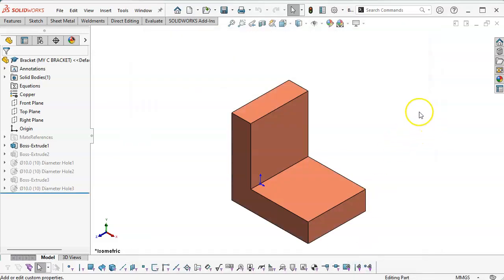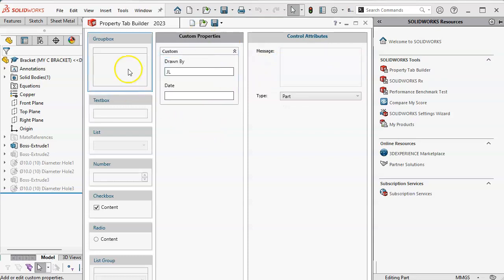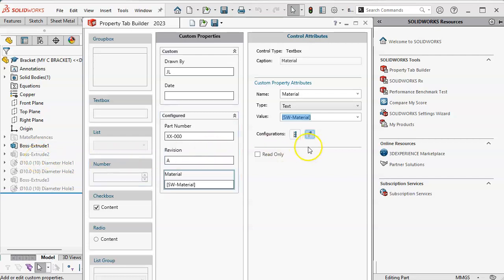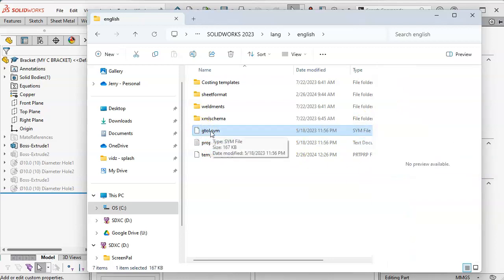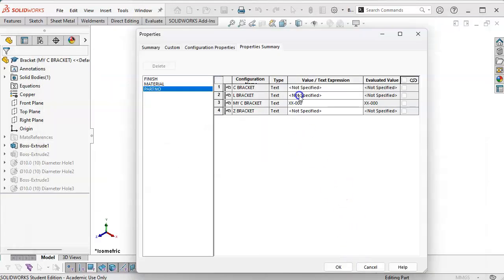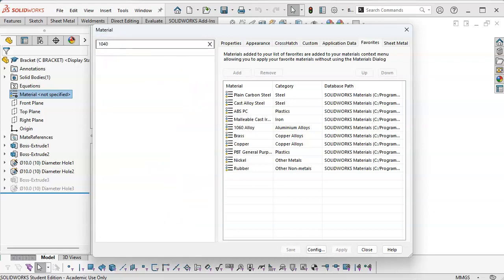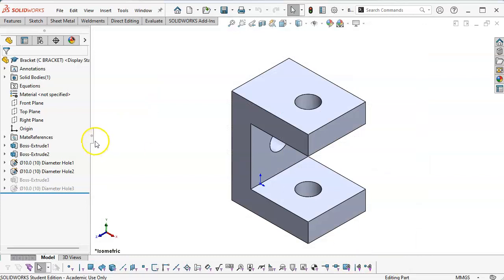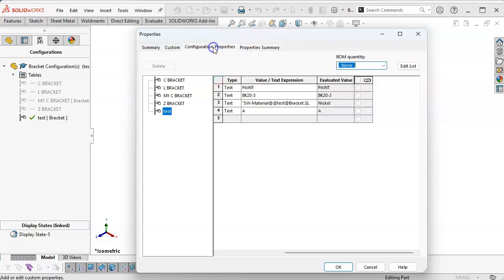20240226 Drawing Custom Properties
Drawing Custom Properties